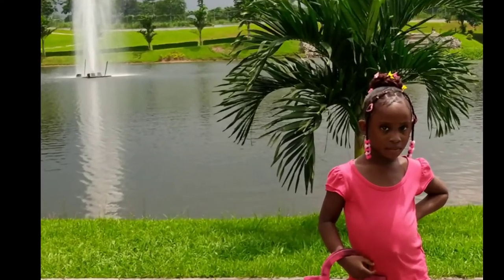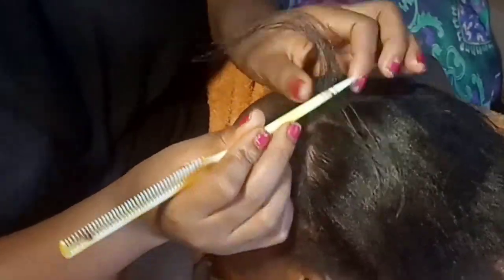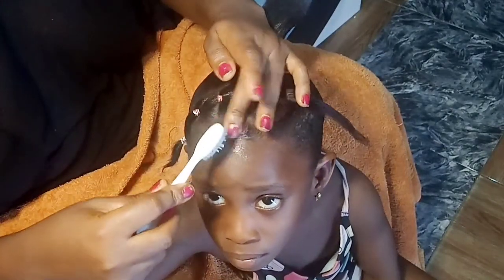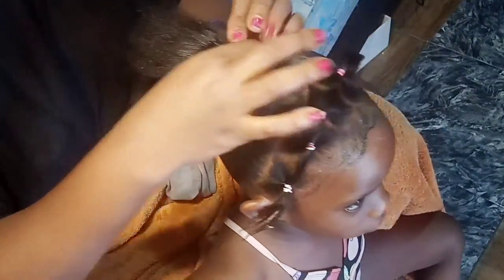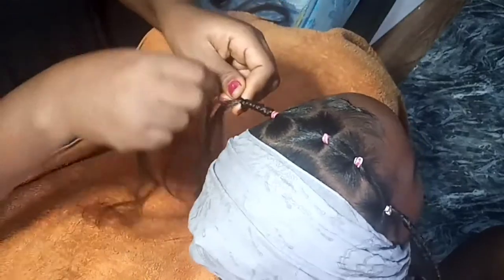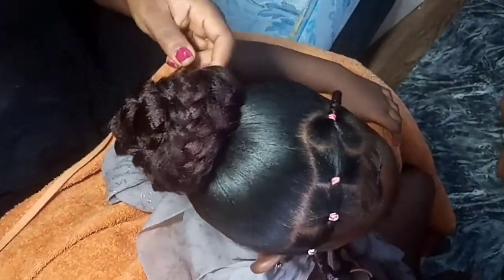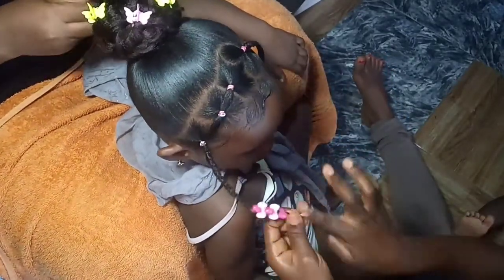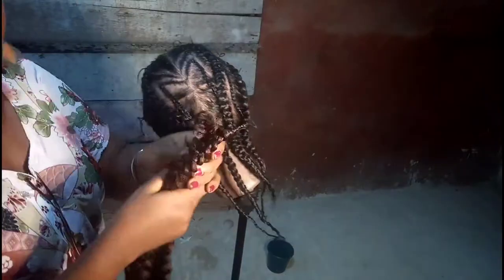Easy 2021 black girl hairstyle tutorial || 2021 Top knot with braiding hair tutorial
I made this easy 2021 black girl hairstyle tutorial which is a 2021 Top knot with braiding hair tutorial hairstyle for little black girls to rock. The easy 2021 black girl hairstyle tutorial is adorable and cute and will make your little princess look like a goddess she is.
Kindly give this video a thumbsup and share with anyone who might feed the inspiration helpful